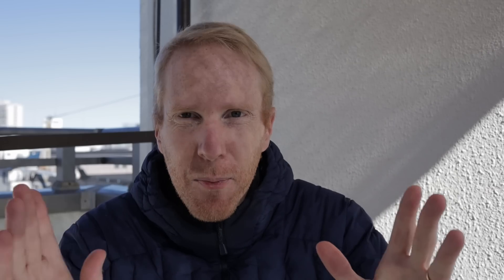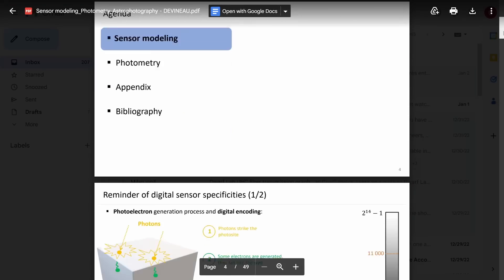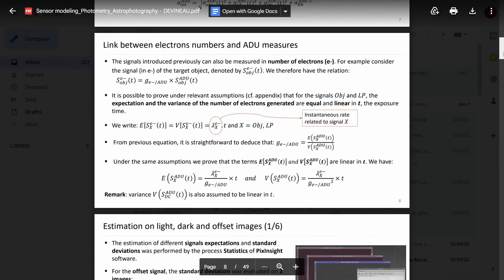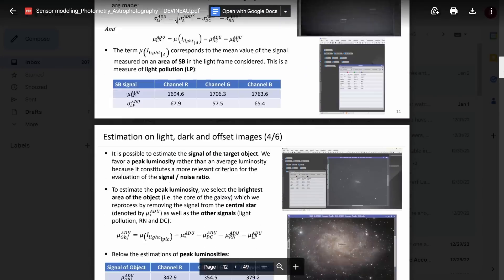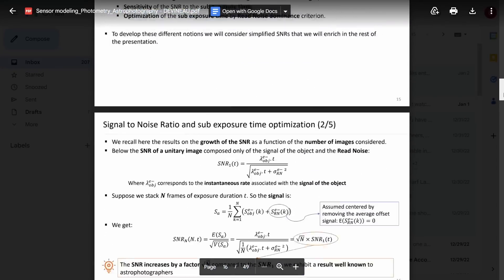Astroimaging-Theory For Dummies! Just a quick primer - with an amazing link